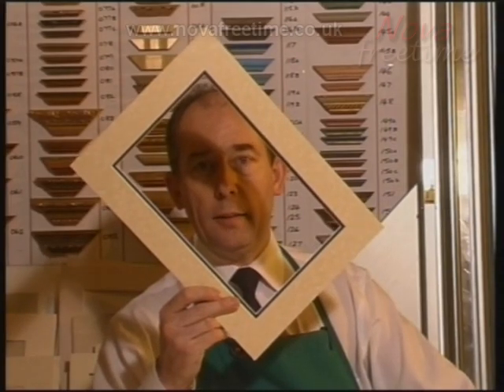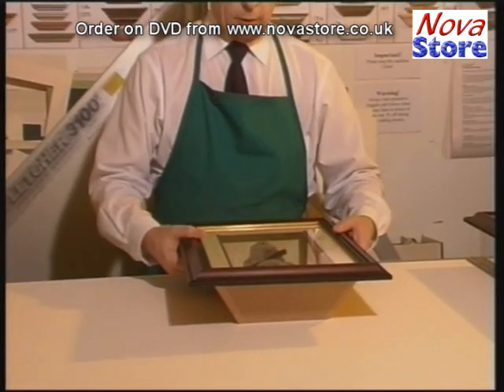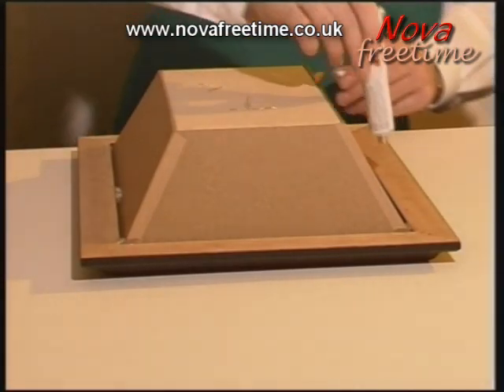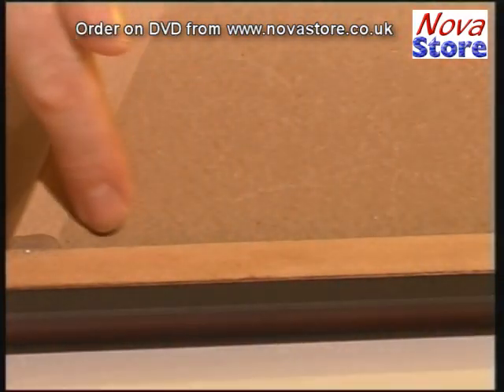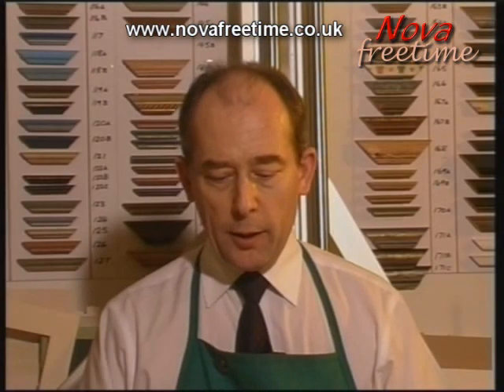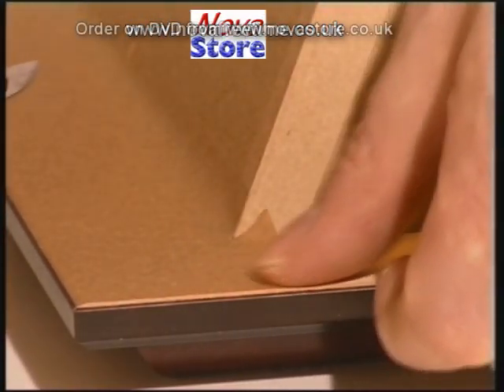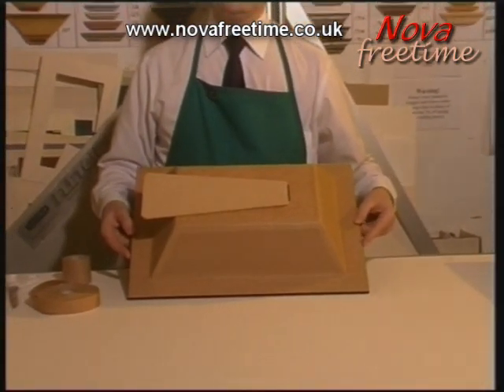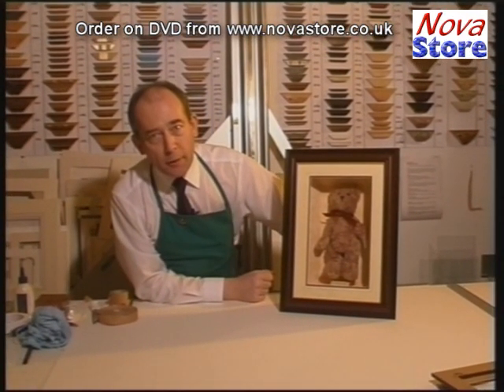3D Object Framing with Dave Woolass - Tapered Box - part 4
3D Object Framing with Dave Woolass - Tapered Box - part 4